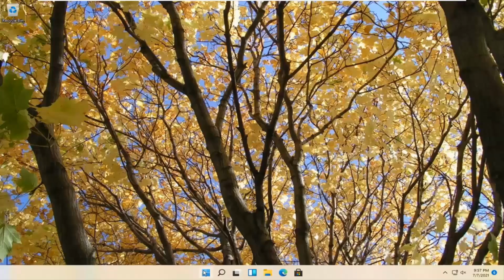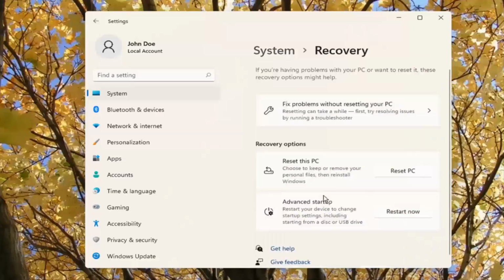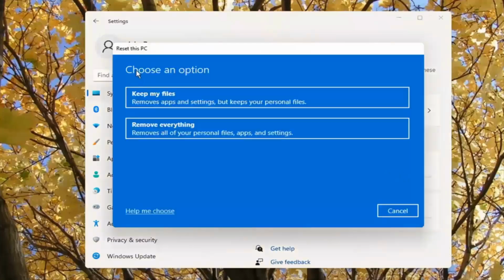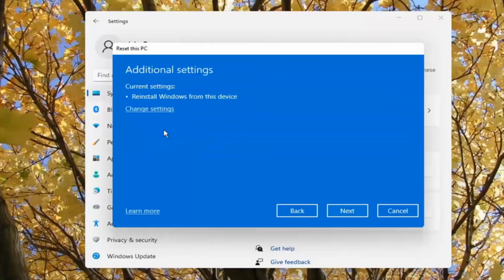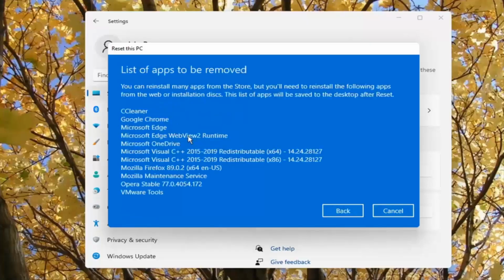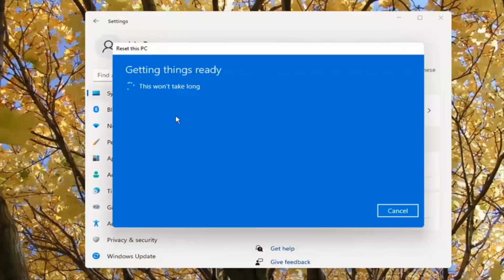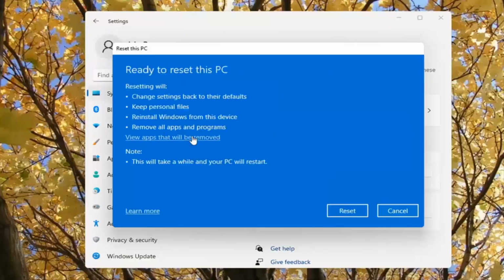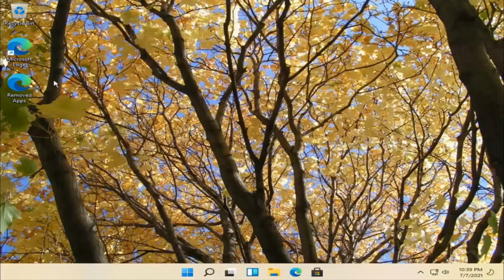How To Factory Reset ASUS ROG Flow Z13 Tablet [Walkthrough]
If you're looking for information about how to factory reset an ASUS ROG Flow Z13 Tablet, this tutorial provides a clear overview of the reset process and its purpose. A factory reset can be useful for addressing software-related issues, restoring system performance, or preparing the device for a different user. This video focuses specifically on the ASUS ROG Flow Z13 Tablet and explains the topic in an easy-to-understand format. It is intended for users researching ASUS gaming tablet recovery and reset options.

This ASUS ROG Flow Z13 Tablet factory reset walkthrough covers an important topic for users who want to restore their gaming tablet to its original settings. It discusses common situations where a factory reset may be considered without explaining the actual procedure or recovery steps. Whether you're troubleshooting system performance, addressing software concerns, or preparing the device for a fresh start, this tutorial provides helpful context. ASUS ROG Flow Z13 owners researching Windows recovery and reset features will find this video informative and relevant.